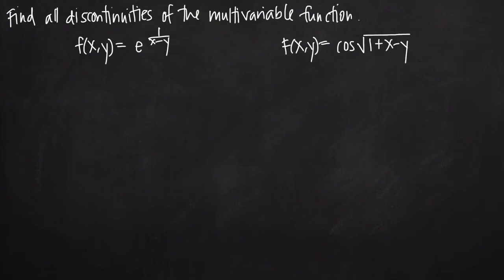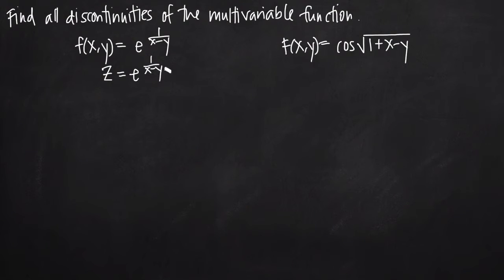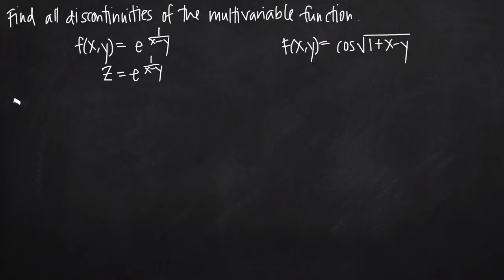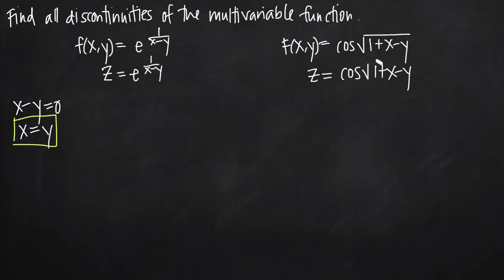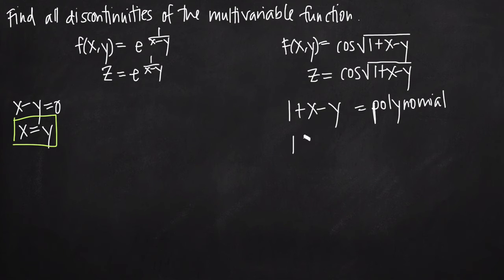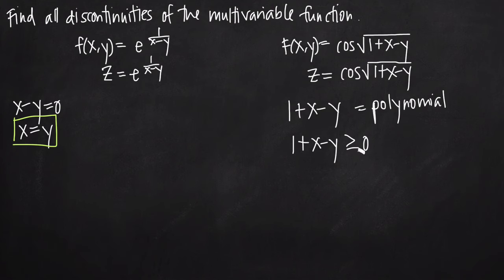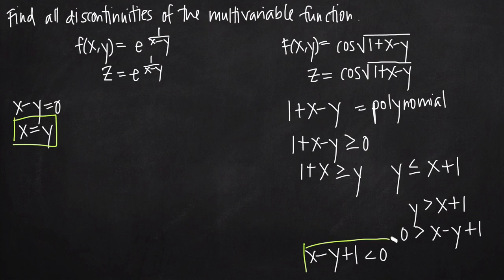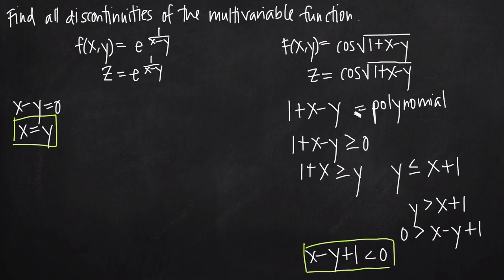discontinuities of a multivariable function (KristaKingMath)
In this video we'll do multiple examples where we learn how to find the discontinuities in a multivariable function.